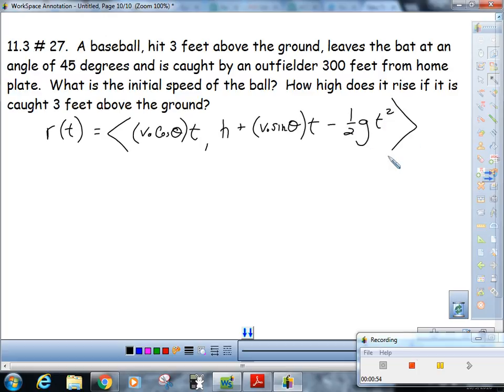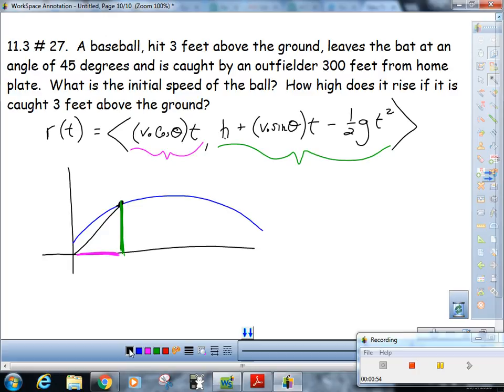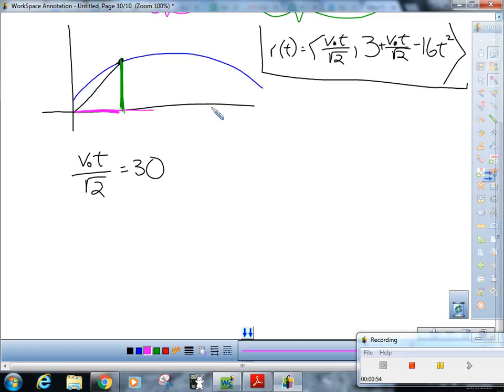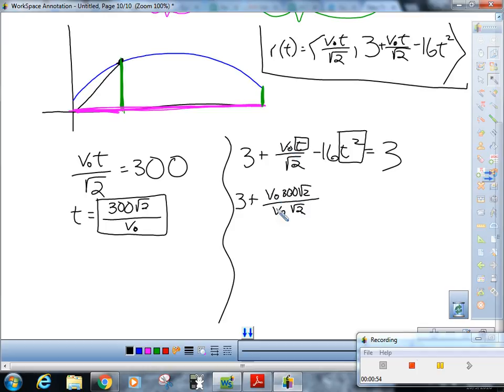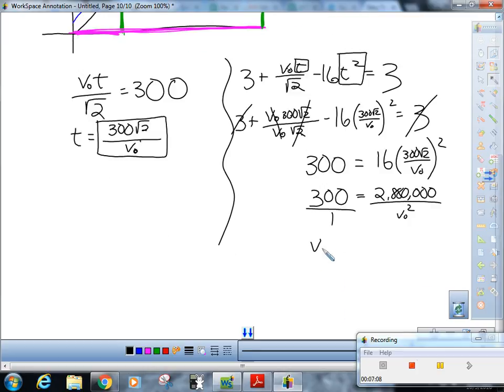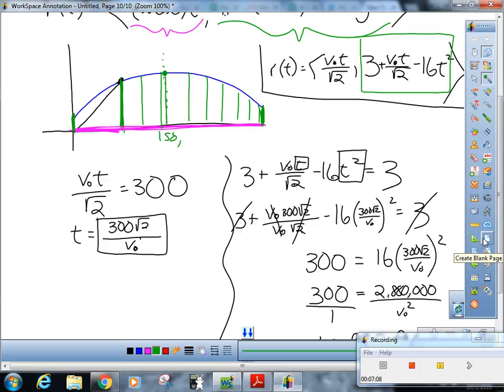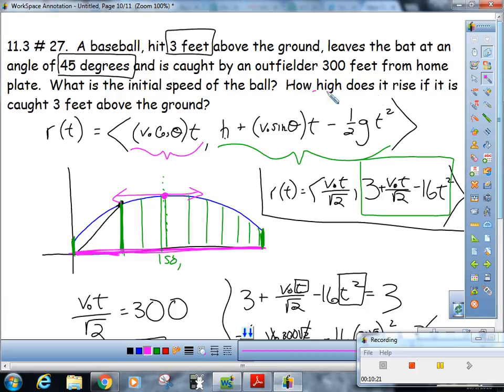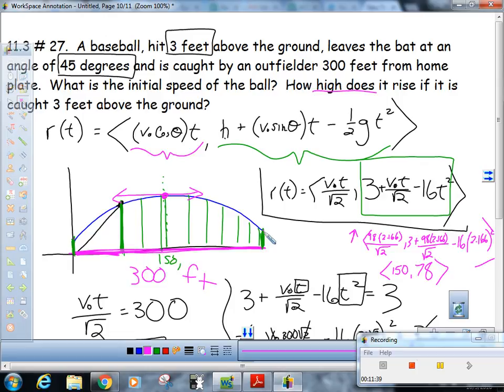dtc mv 11 3 27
Larson Hostetler Edwards MV Calculus Chapter 11 Section 3 Problem 27